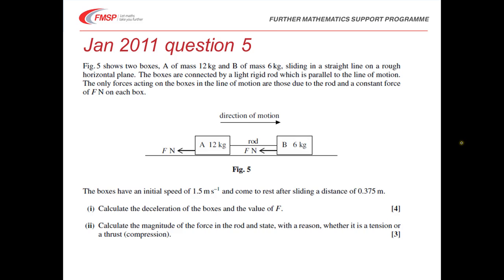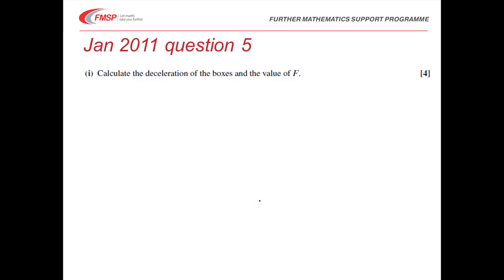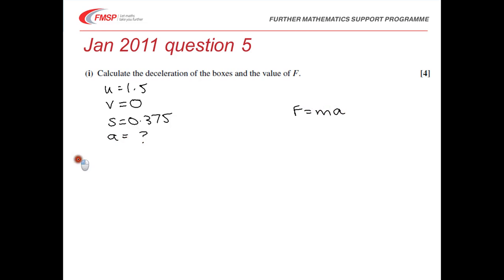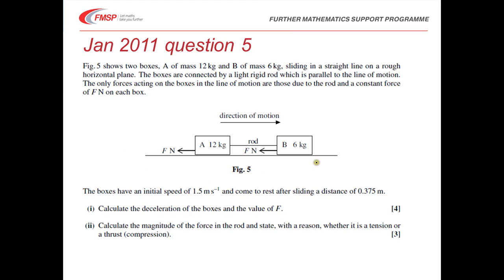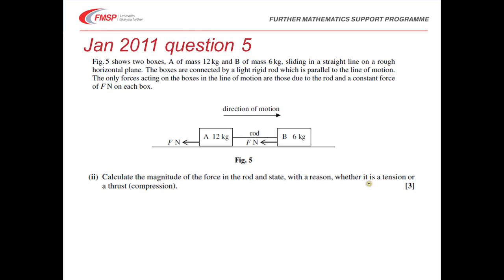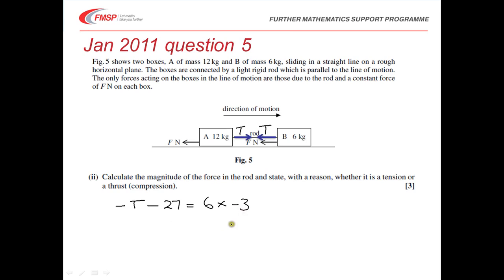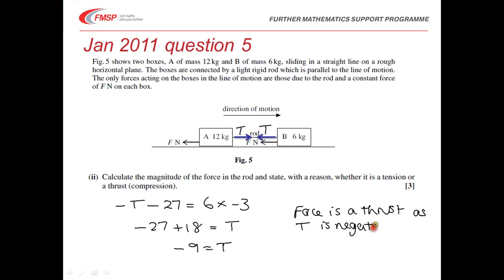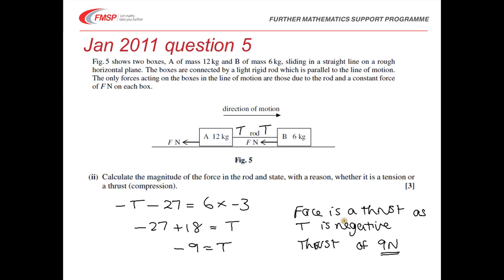FMSP Revision: MEI M1 January 2011 qn 5 - Connected particles